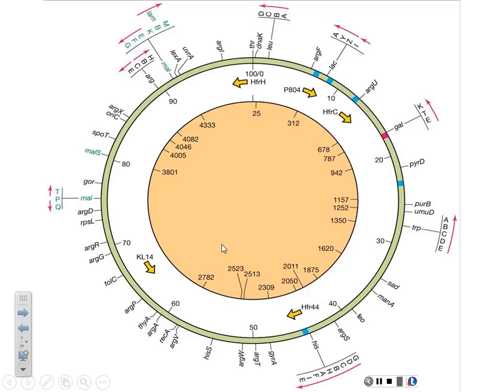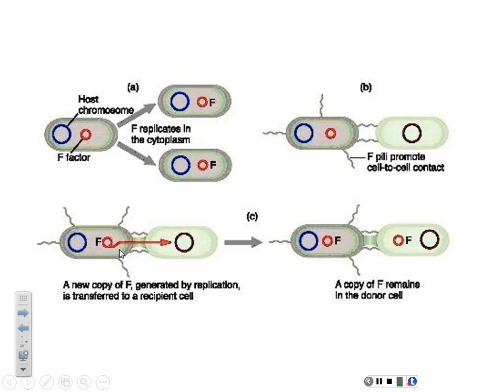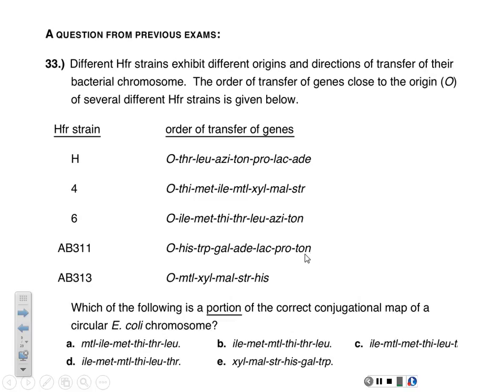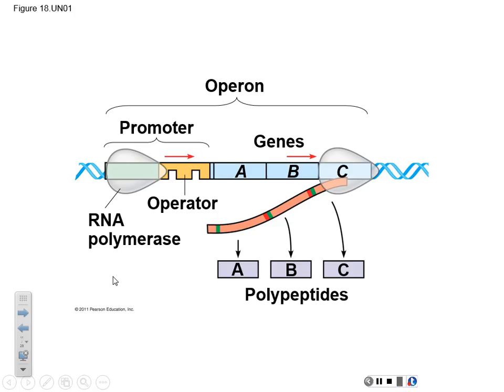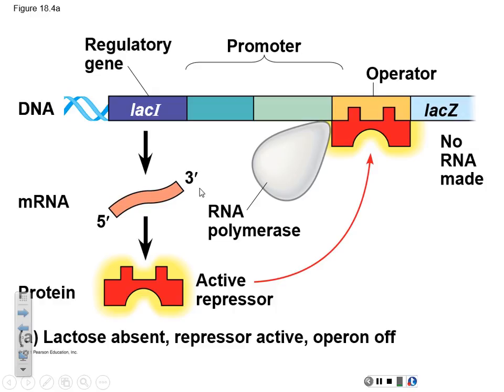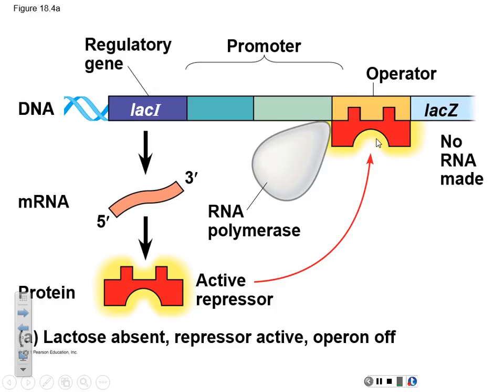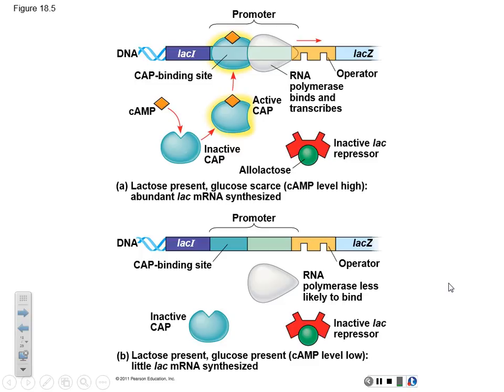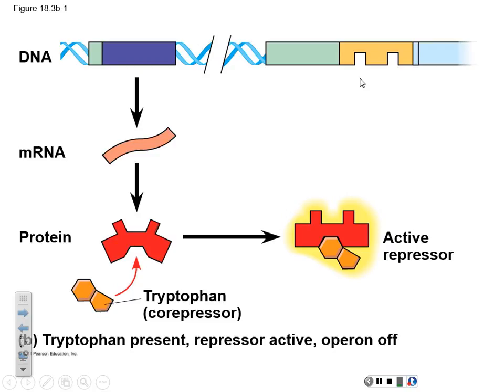Fa15 L23: Prokaryotic Gene Regulation